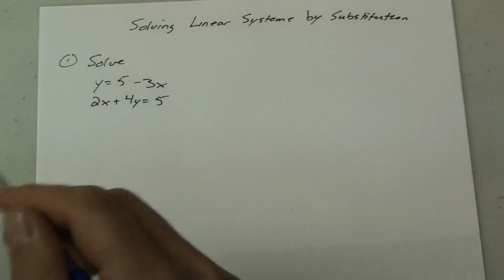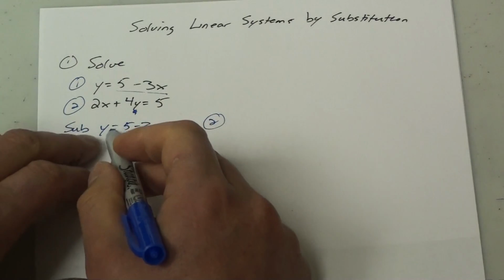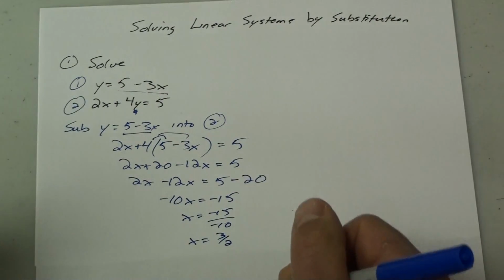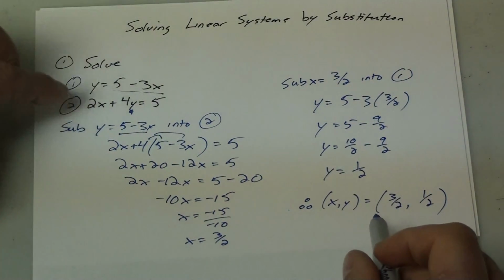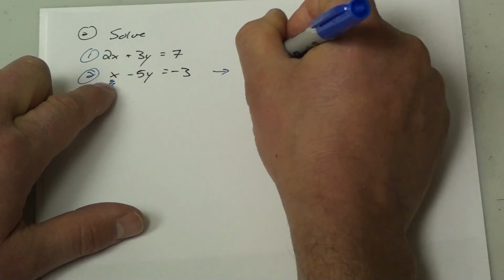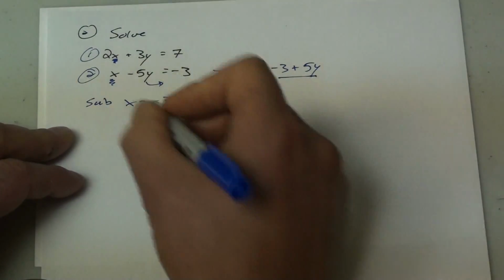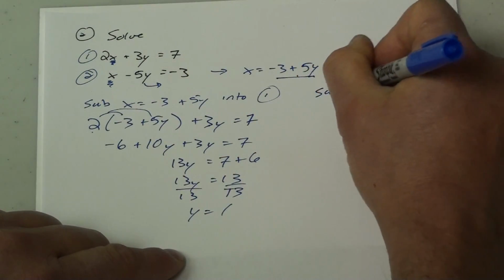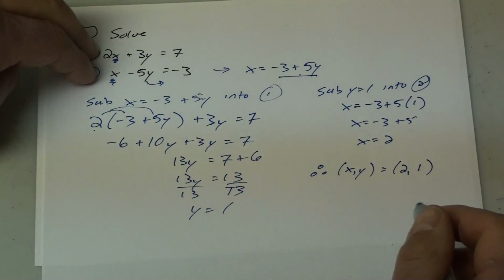How to solve by substitution (part 2)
Short video on how to solve linear systems by substitution